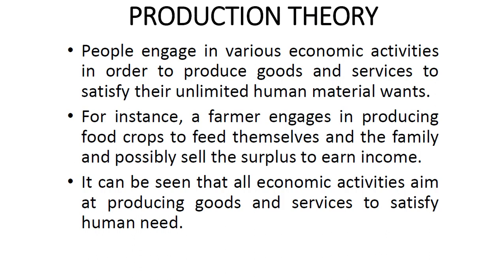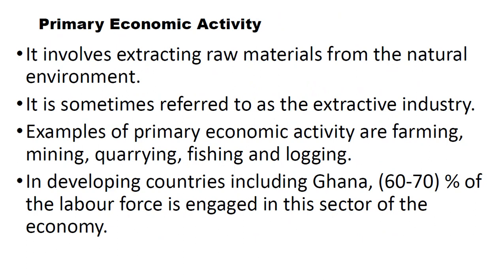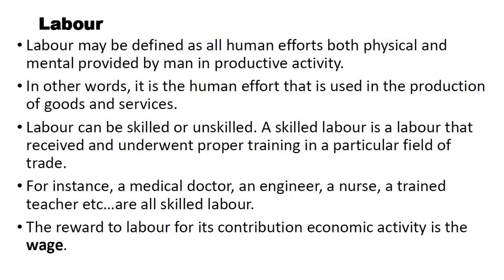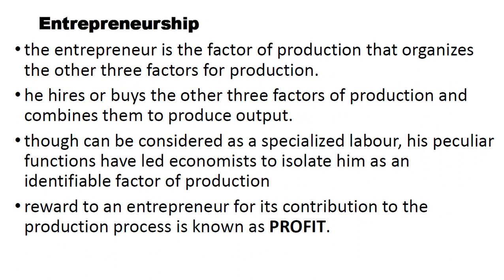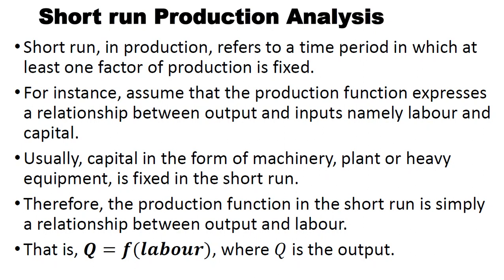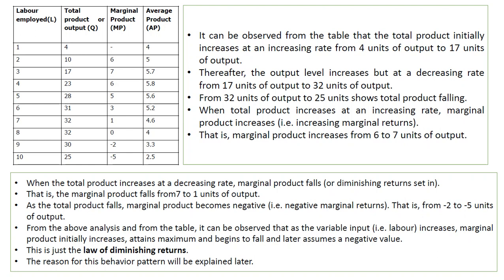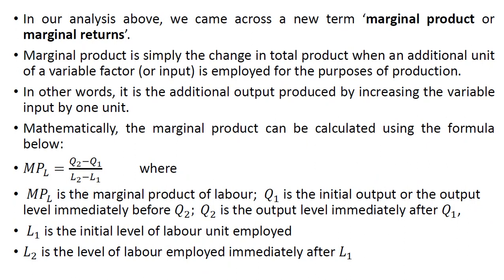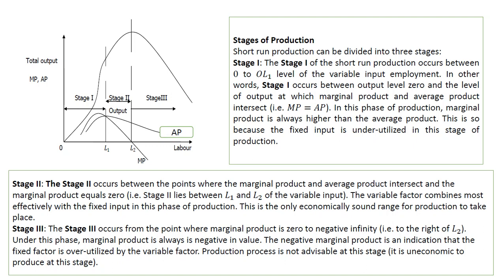10. Production theory